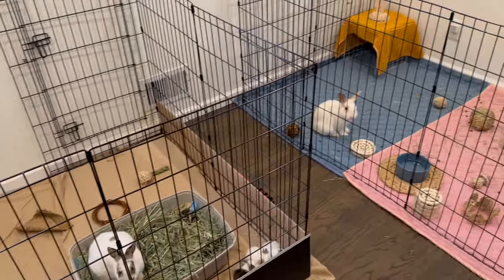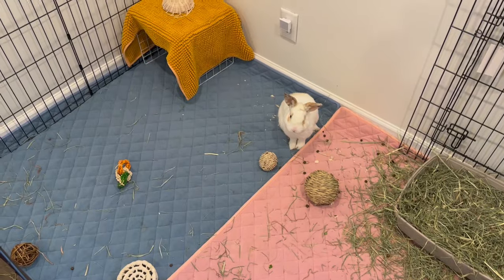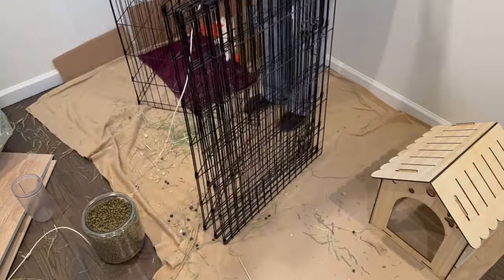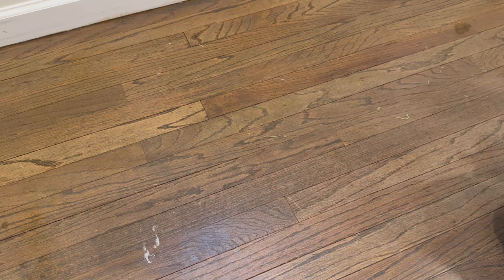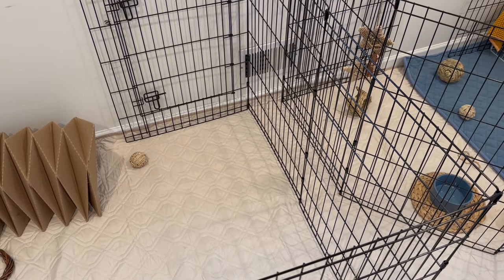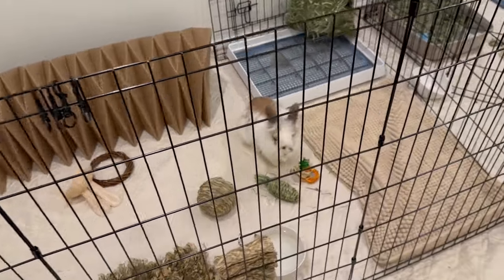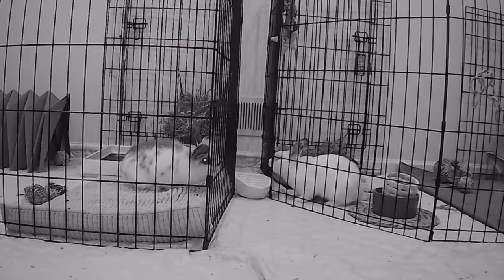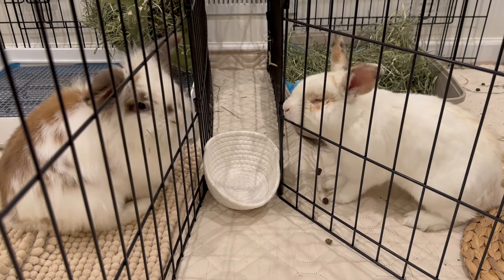Meeting for the first time?! | Rabbit Bonding Part One